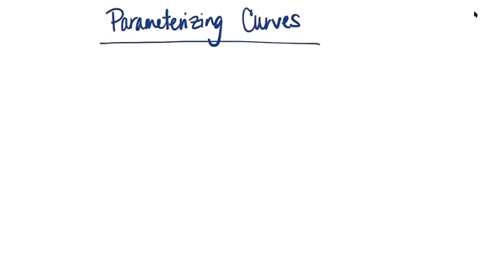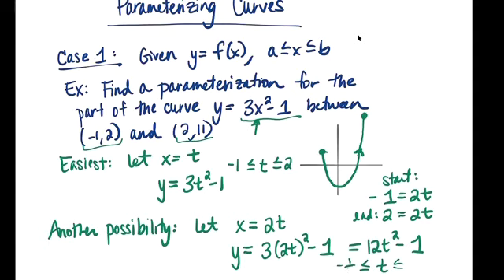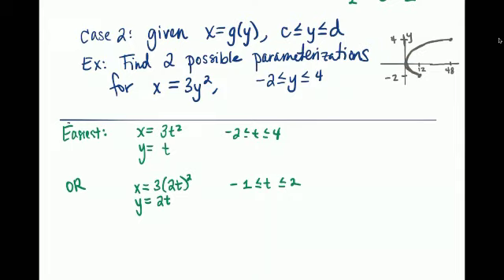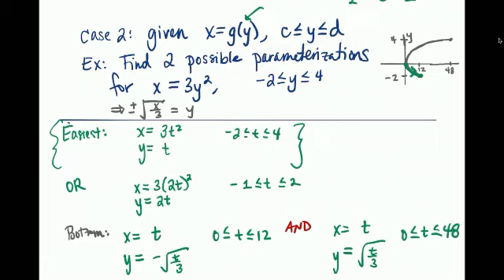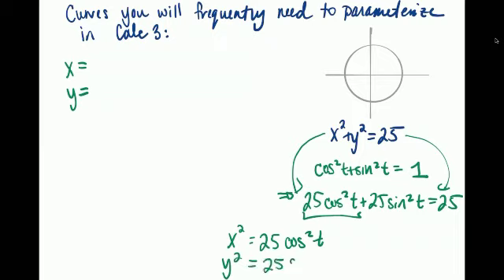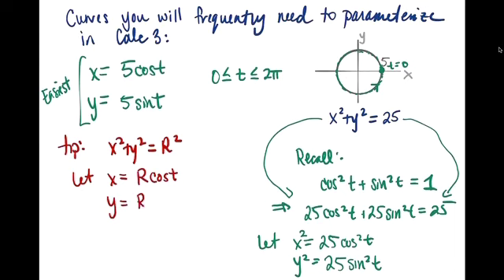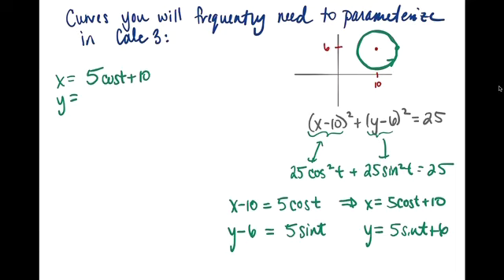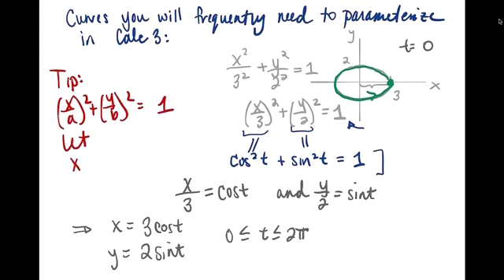Overview of Parametric Equations